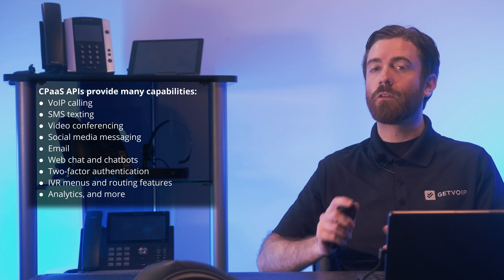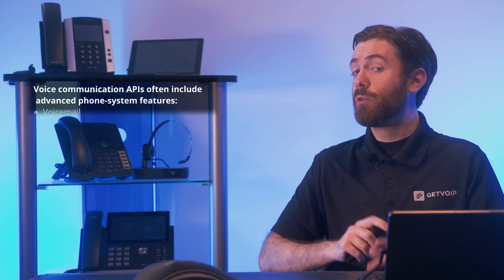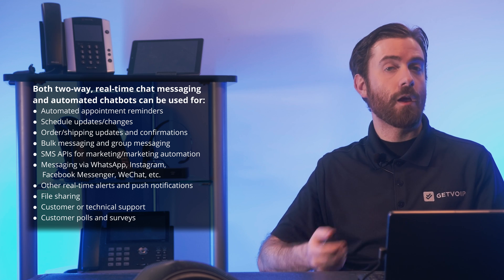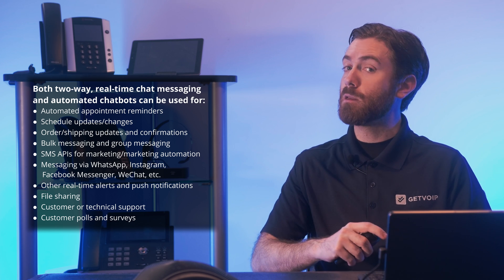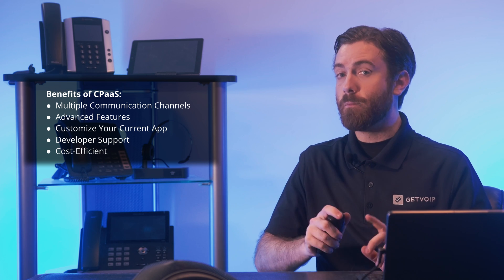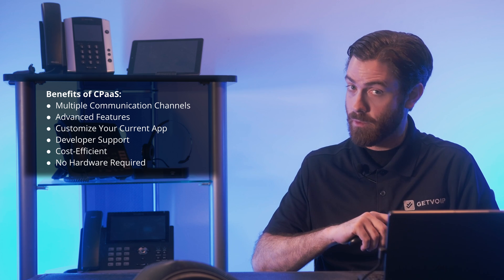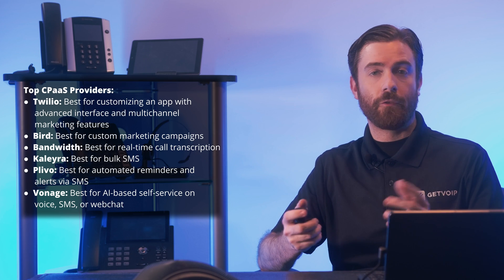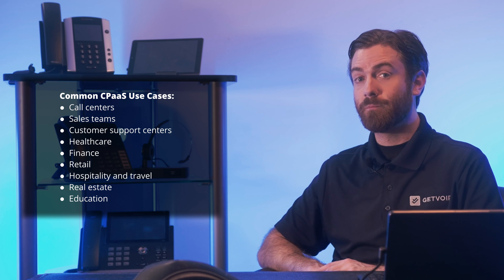What is CPaaS? Communications Platform as a Service Guide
In this editorial, we cover what CPaaS is.